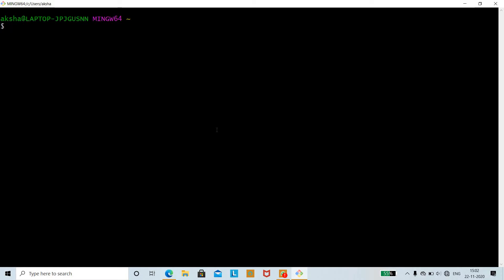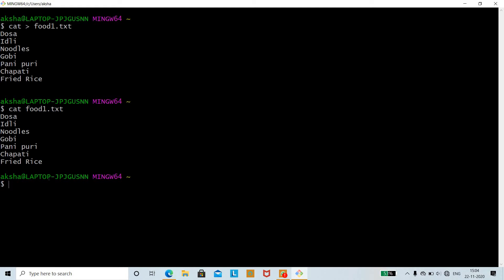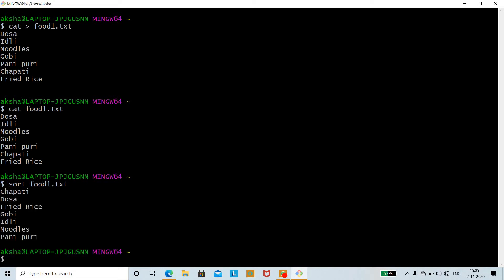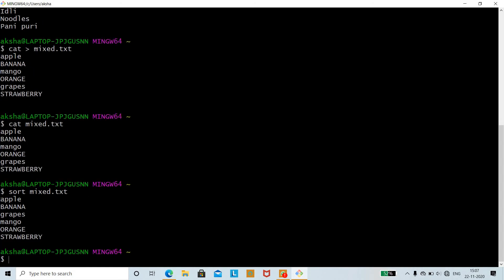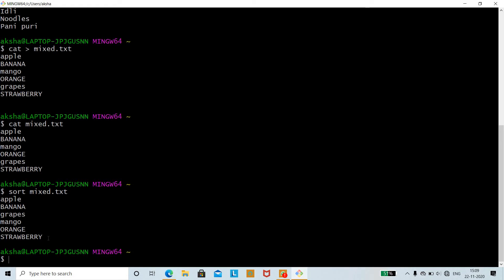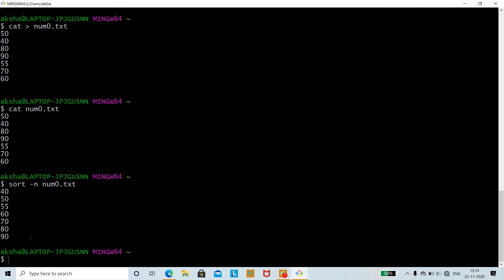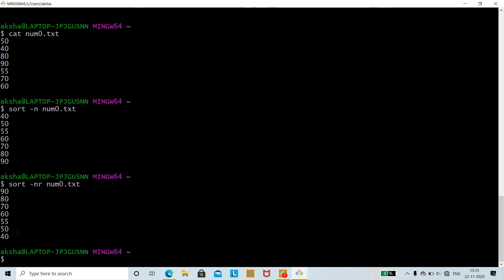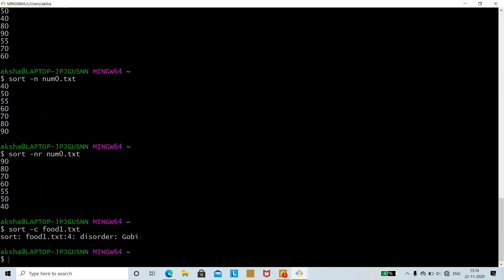Git Bash Sort Command in Detail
Basic Terminal Commands:

SORT Command in detail:
     Sort command is used to sort a file , arranges the records in particular order.
By default, the sort command sorts the file assuming the contents are ASCII. Using sort command the numbers are sorted numerically.

Importance of sort command:
a) Sort command sorts the contents of a text file , line by line.
b) Sort command is used to sort alphabetically ,in reverse order , by number, by month and also removes the duplicates.
c) By default sort command assumes the input as sort key and contents are sorted.
d) Blank space is considered as the default field separator.

Usage of sort command:

1) create a file name.txt
   cat uni-directional symbol name.txt
2) sort name.txt : sorts the input file alphabetically.
3) sort function with a mixed file that is uppercase and lowercase letters, then lowercase letters are sorted first followed by uppercase letters.
   cat uni-directional symbol mixed.txt
   sort mixed.txt

Sort options:
i) -o option: If you want to write the output to a new file that is output.txt , this is done with -o option which allows to specify an output file.
    sort filename.txt uni-directional symbol output.txt
    sort -o output.txt file.txt
    cat output.txt
ii) -r option: Sorting in reverse order
      This command helps us to sort the input file in reverse order.
      sort -r file.txt
iii) -n option: The sort command with -n option helps us to sort numerically.
      cat uni-directional symbol num.txt
      sort num.txt
iv) -nr option: Sorts the numeric data in reverse order.
     sort -nr num.txt
v) -c option: sort command with -c option is used to check whether the file is already sorted or not.
      sort -c file.txt
vi) -M option: sort with -M option sort the months.
      sort -M month.txt